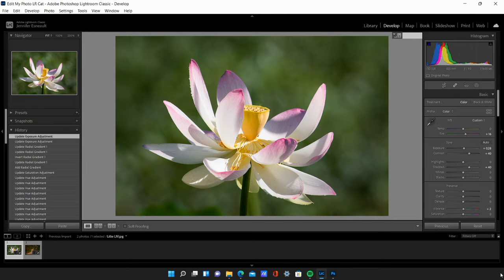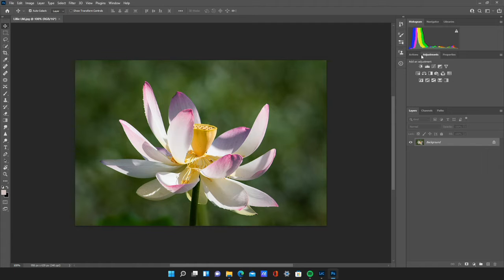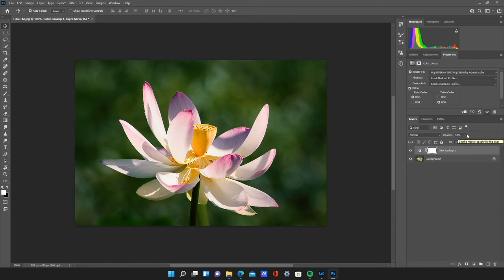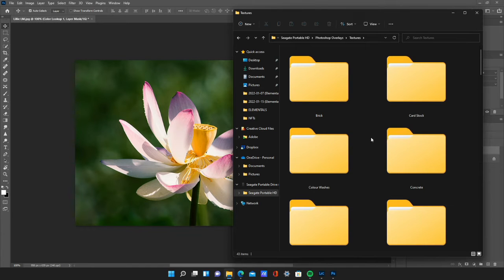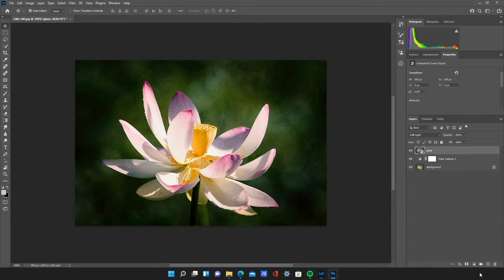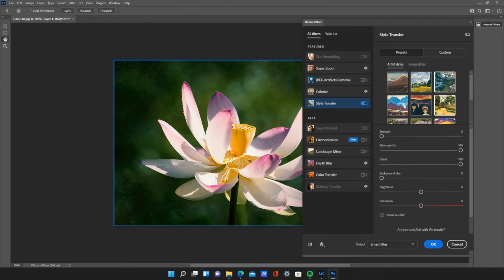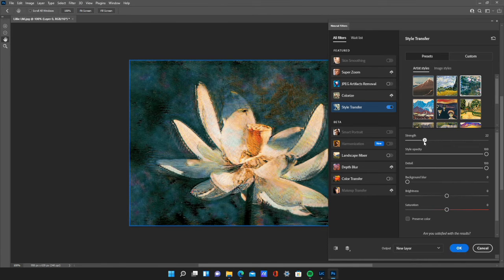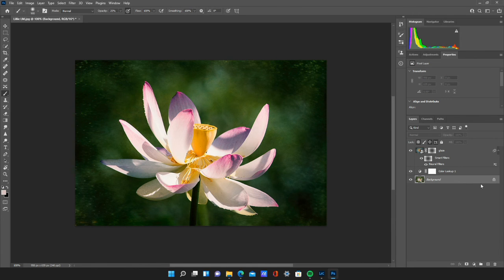Edit My Photo Episode 2 - Linda's Lillies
In this episode, we take the image we edited in episode 1 using Lightroom and add texture and play with neural filters in Photoshop.

[ I have a bit of a sniffle in this video. Ah, allergies!]

Thanks to Linda M. again for providing a great photo to edit.